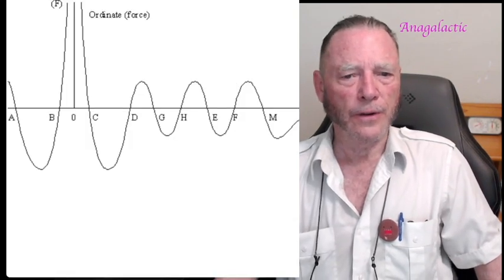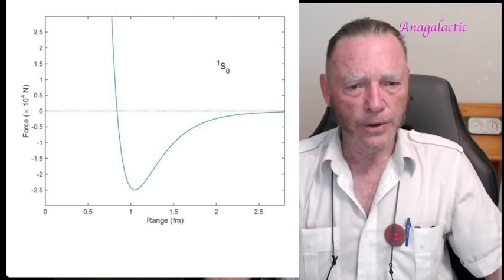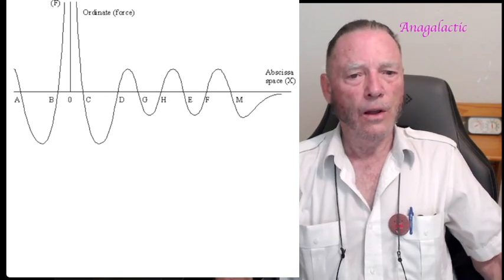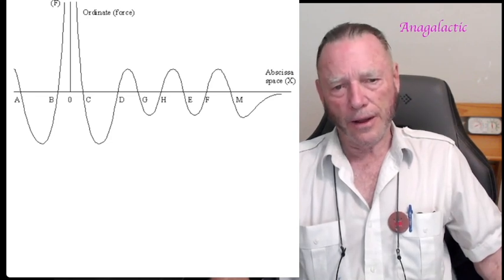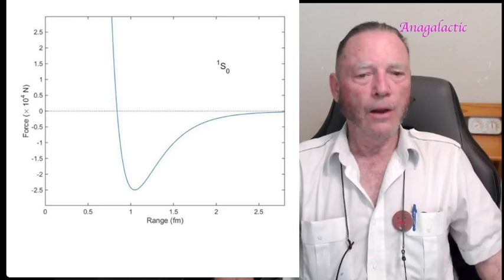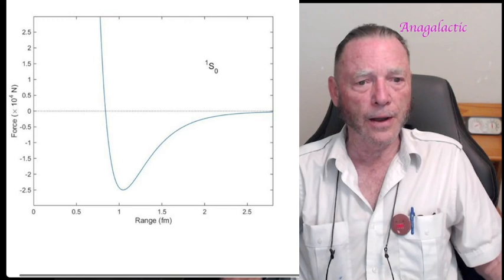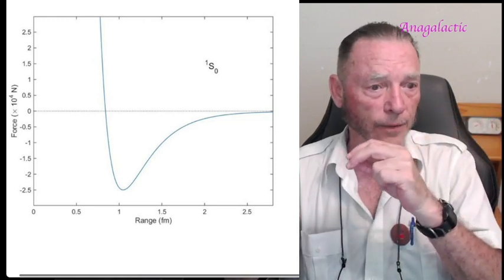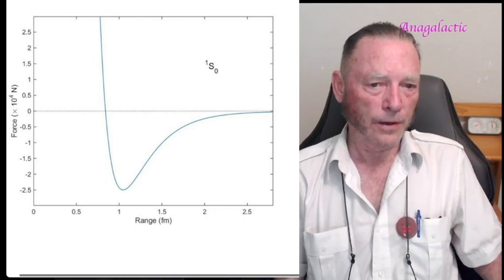Quantum spaceTime with the Boscovich Force Curve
Unimetrics series 2024
@ 22:30 ::  " to the --right-- " should be " to the *left* ".